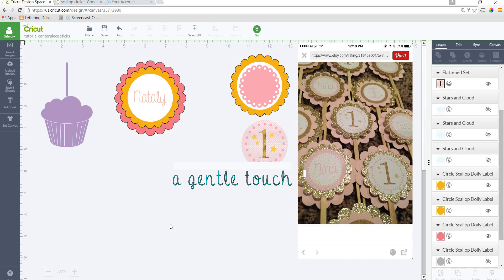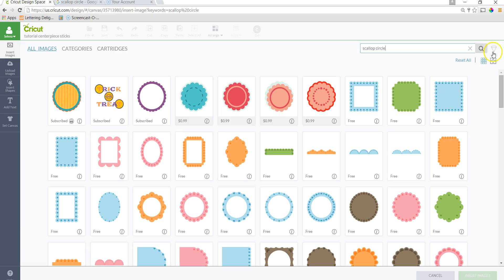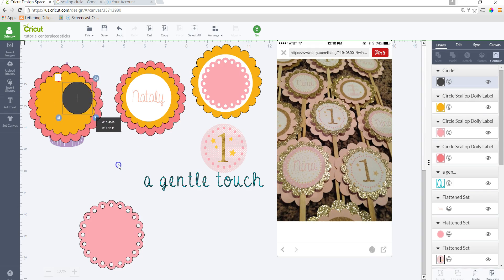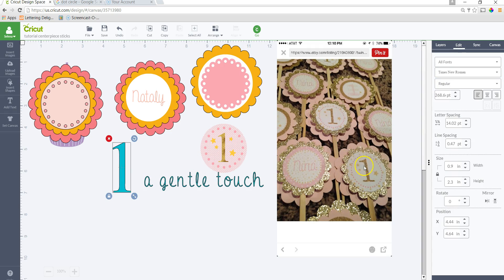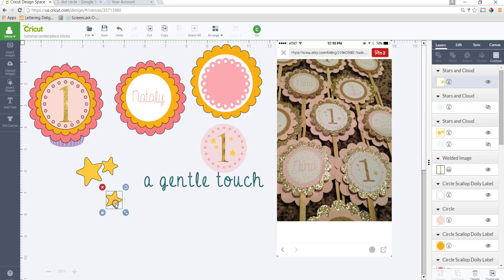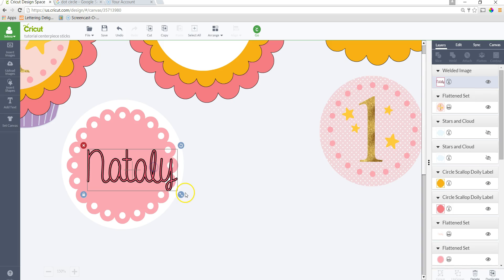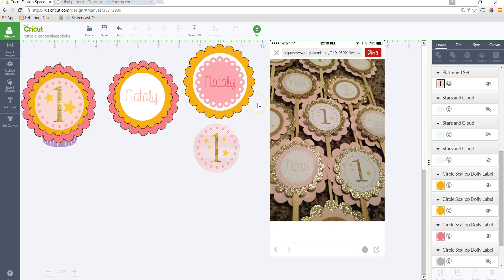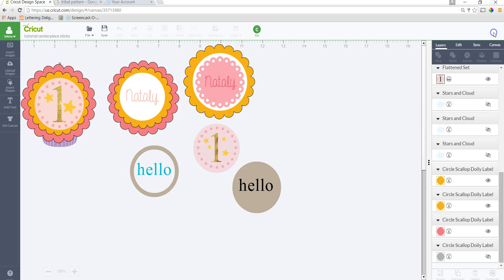Print Then Cut Cupcake Toppers in Design Space - Cricut Design Space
In this tutorial I show you how to design your own cupcake toppers by using Print Then Cut.

Sticker paper I use
HP Envy 5530 printer